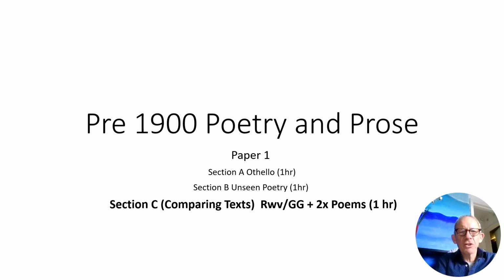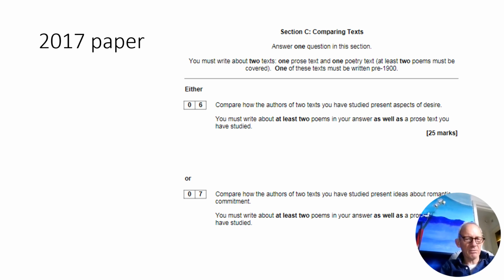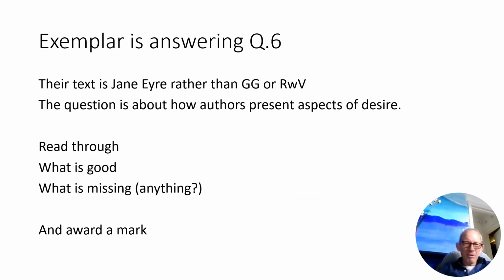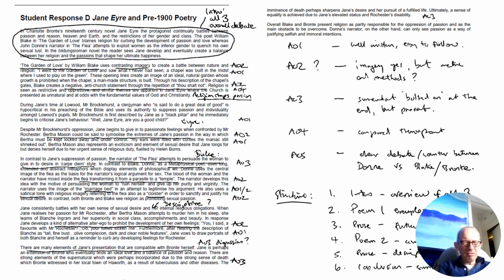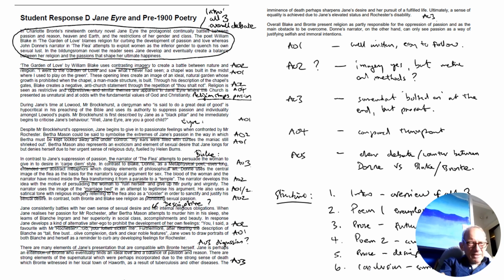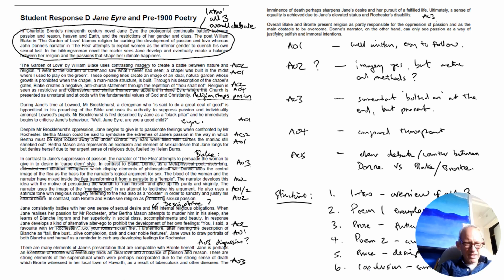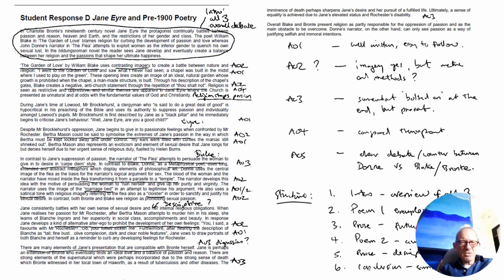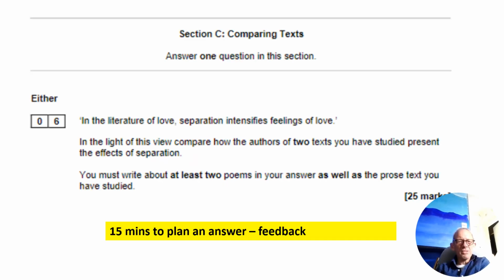English Literature AQA Paper 1 Section C - Comparing texts (Pre 1900 Poetry)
English Literature AQA Paper 1 section C - Comparing Texts question